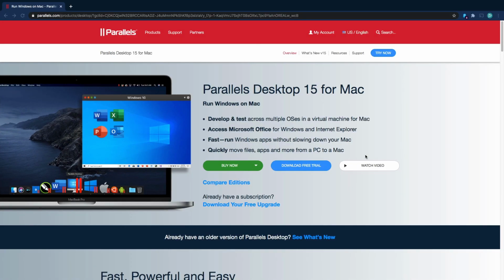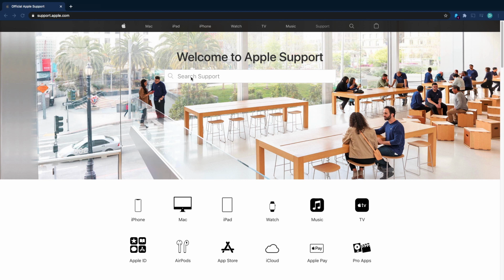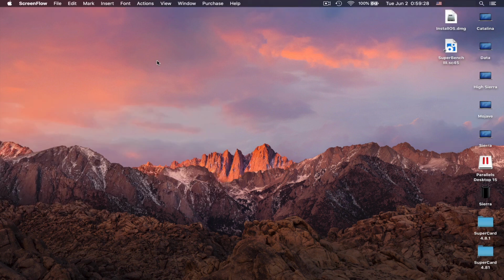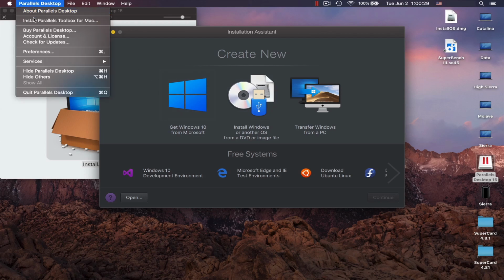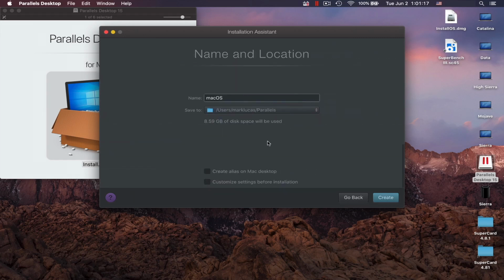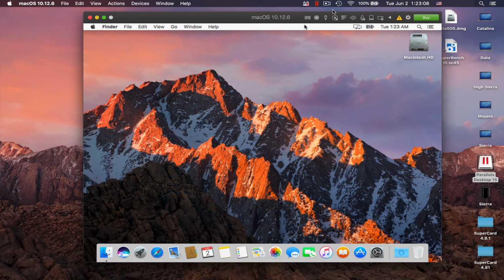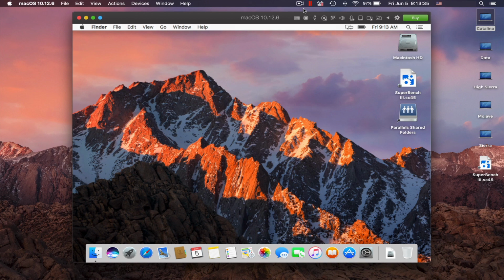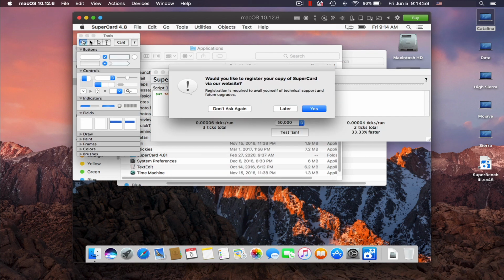SuperCard on Parallels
This video shows you the process of creating a virtual machine using Parallels Desktop, and installing a guest OS to run SuperCard. The process is quick (not including the macOS download and install times), easy, and SuperCard performs quite well in this environment.